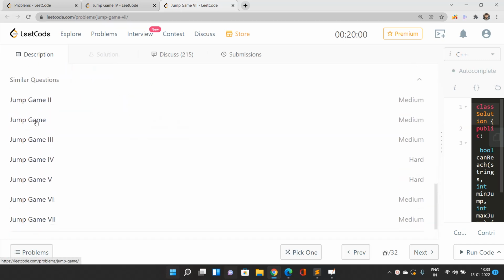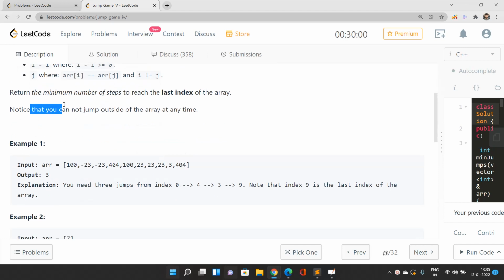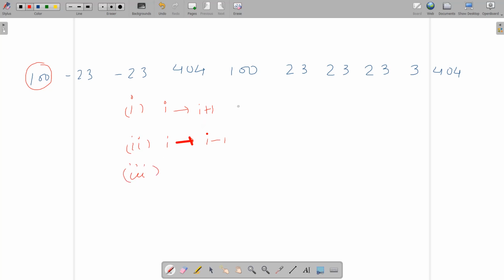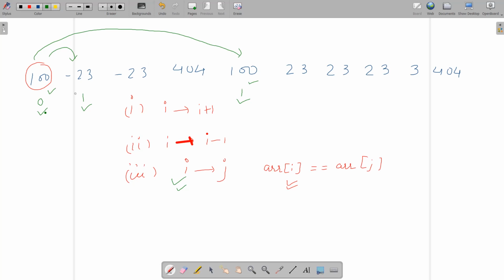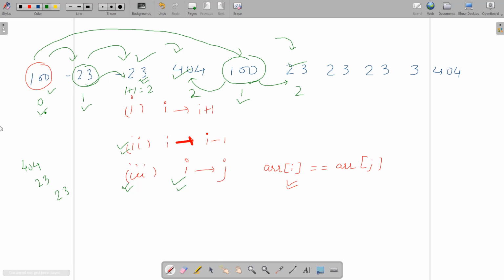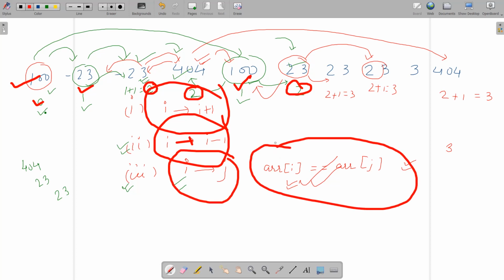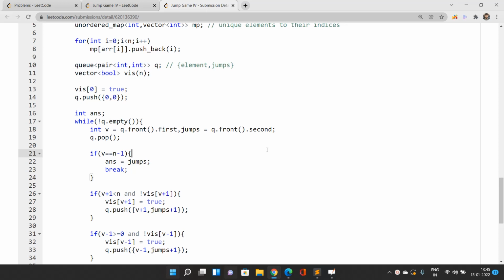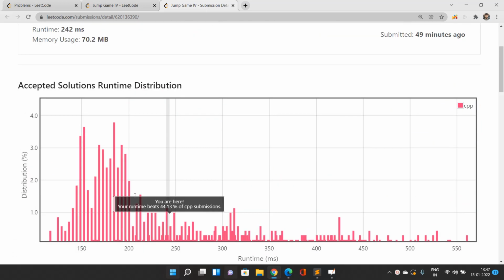Jump Game IV | Maths | Breadth First Search | 1345 LeetCode | Day 15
Here is the detailed solution of the LEETCODE DAY 15 JUMP GAME IV Problem of the January Leetcoding Challenge and if you have any doubts, do comment below to let us know and help you.

In this video, I have talked about the best O(n) Solution to the problem using level order traversal